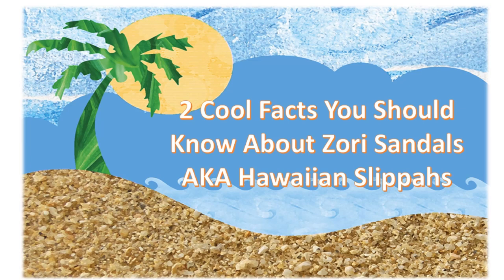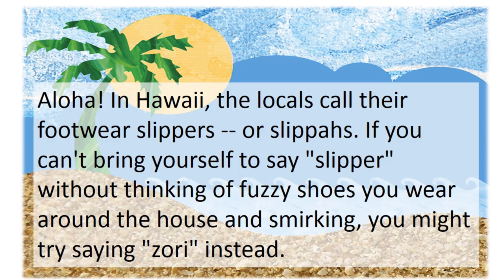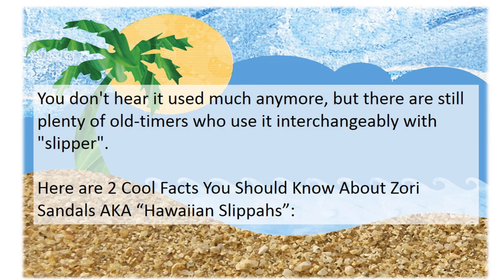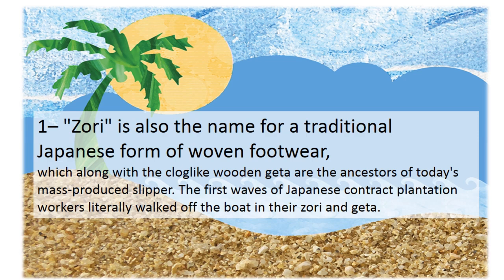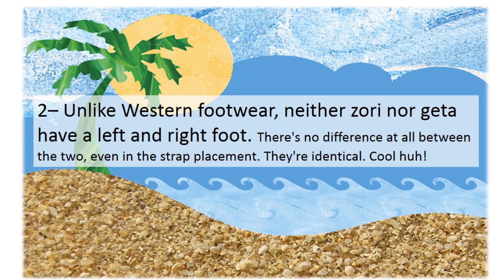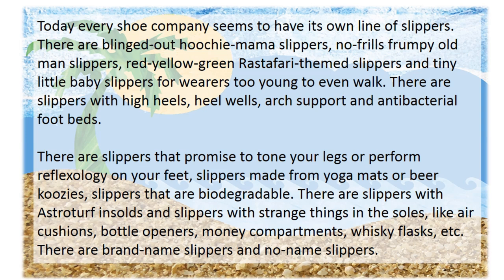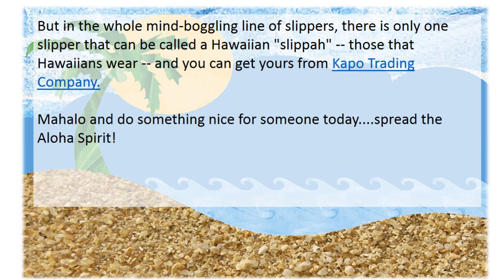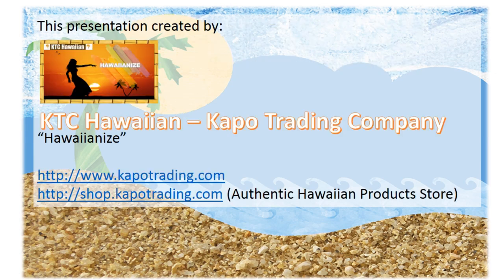2 Cool Facts You Should Know About Zori Sandals AKA Hawiian Slippahs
2 Cool Facts You Should Know About Zori Sandals AKA Hawiian Slippahs

Aloha! In Hawaii, the locals call their footwear slippers -- or slippahs. If you can't bring yourself to say "slipper" without thinking of fuzzy shoes you wear around the house and smirking, you might try saying "zori" instead.

Get Your Hawaiian "Slippahs" - Zori Sandals Today

More Great and Fun Info on Hawaii